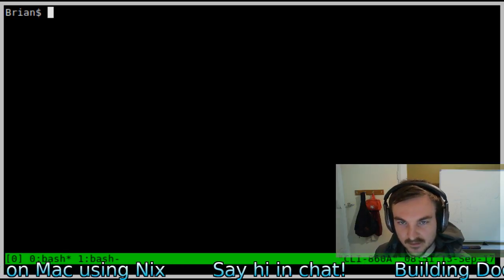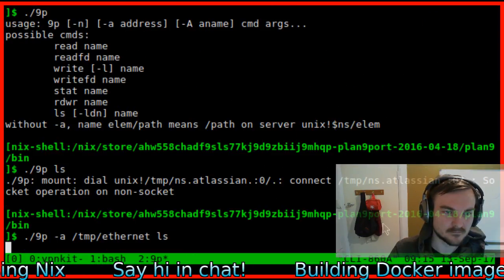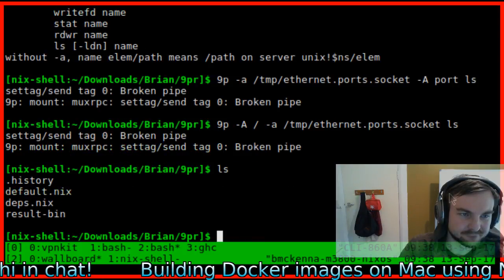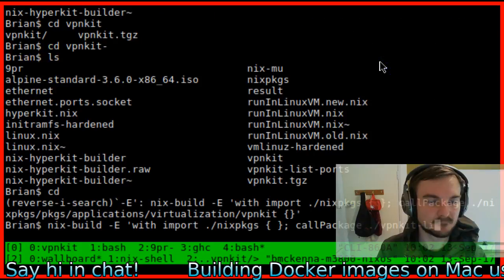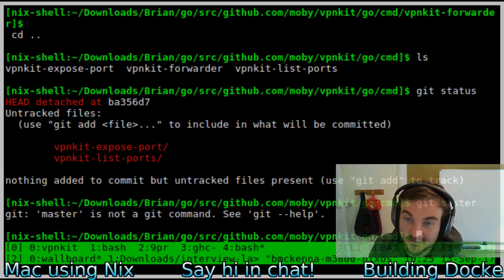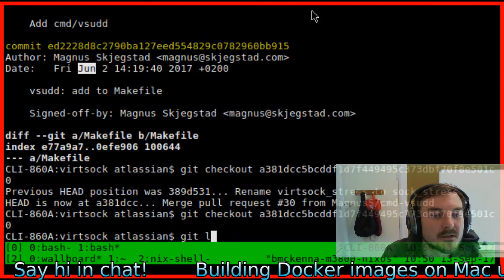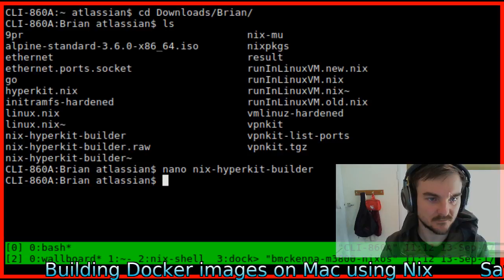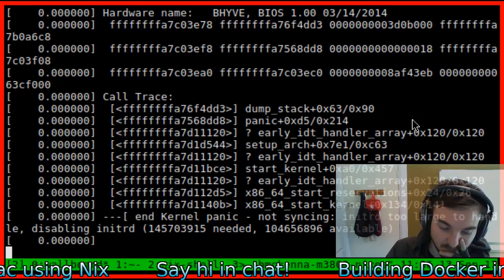Brian McKenna Innovation Week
It's Innovation Week for the Atlassian Marketplace team! We've just shipped a new version of production using Docker images built via Nix. I can build these from my laptop, since I use Linux. My coworkers who use macOS can not. I'm going to try and fix that!